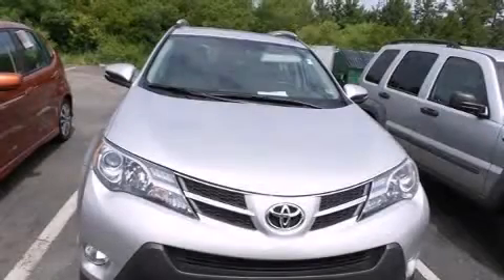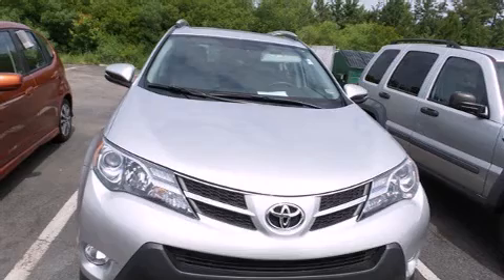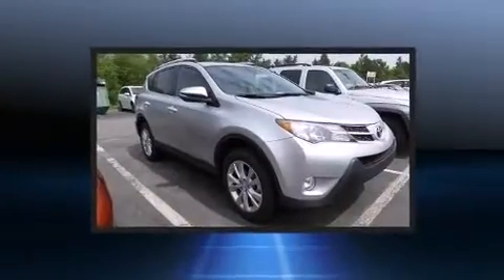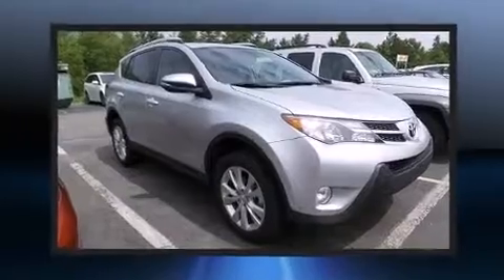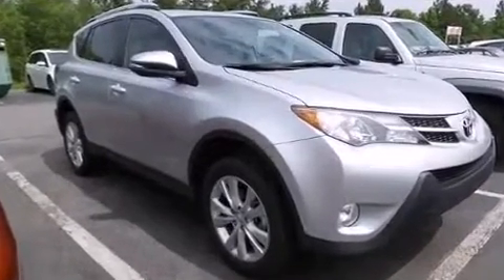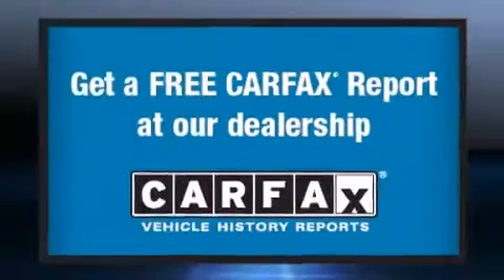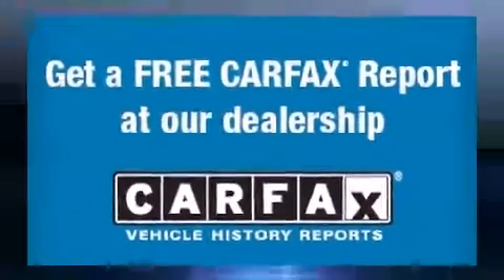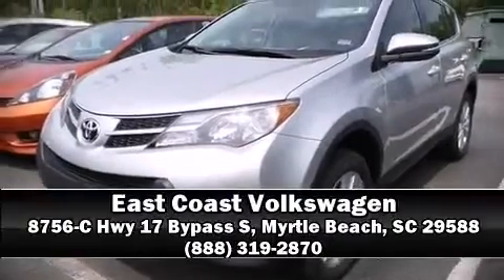2013 Toyota RAV4 FWD 4dr Limited in Myrtle Beach, SC 29588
8756-C Hwy 17 Bypass S

The 2013 Toyota RAV4. With less than 10,000 miles on the odometer, this 4 door sport utility vehicle prioritizes comfort, safety and convenience. Smooth gearshifts are achieved thanks to the 2.5 liter 4 cylinder engine, and for added security, dynamic Stability Control supplements the drivetrain. Top features include heated front seats, an automatic dimming rear-view mirror, an outside temperature display, front fog lights, turn signal indicator mirrors, a power liftgate, power windows, and seat memory. For drivers who enjoy the natural environment, a power moon roof allows an infusion of fresh air. Toyota also prioritized safety and security by including: head curtain airbags, front SIDE impact airbags, traction control, brake assist, ignition disabling, and 4 wheel disc brakes with ABS. Our team is professional, and we offer a no-pressure environment. We'd be happy to answer any questions that you may have. We are here to help you.